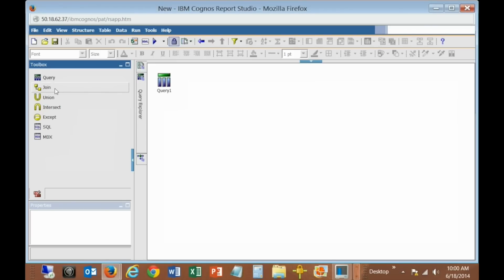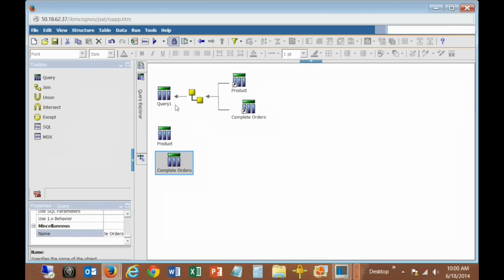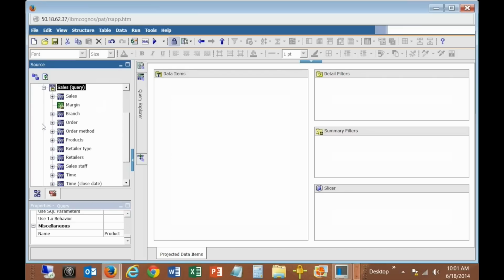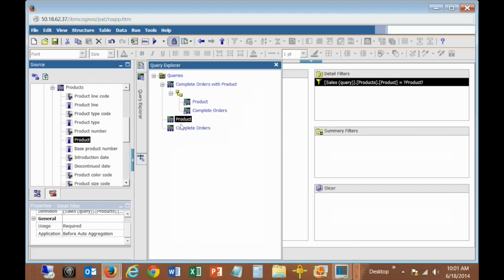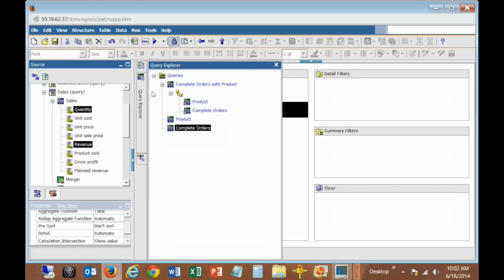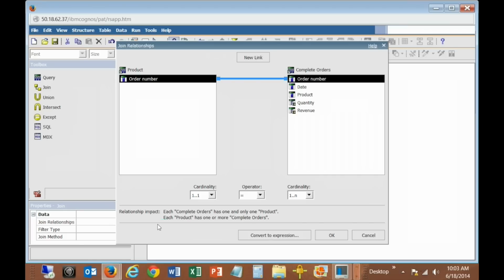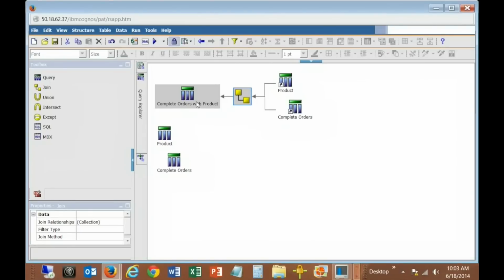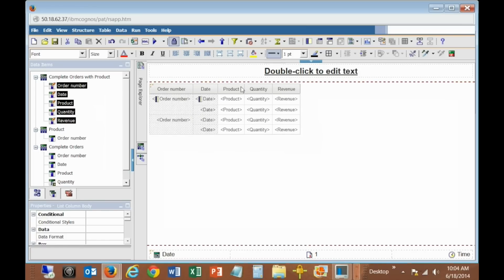Cognos Report Studio: Join Query Design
Learn to create a join within the Cognos Report Studio tool using a list report as an example.

It’s time to upgrade to Cognos Analytics, we can help you

See dozens of Cognos blogs, recorded webinars, whitepapers and live events